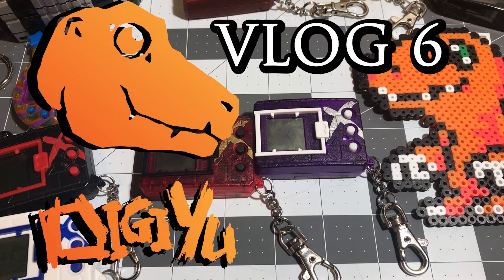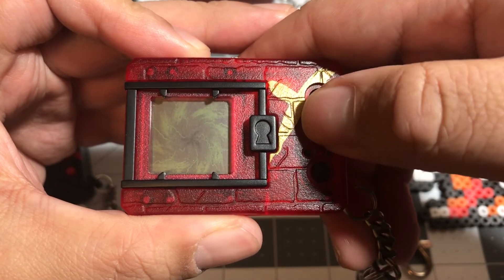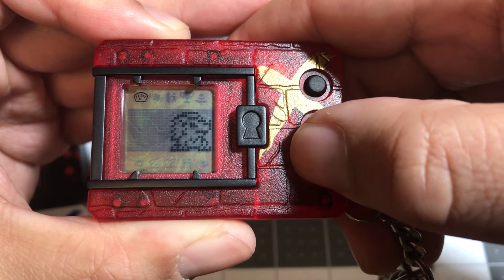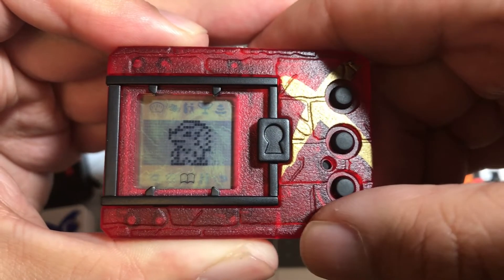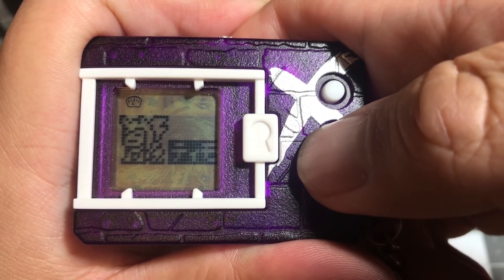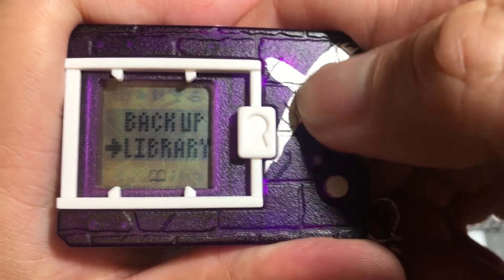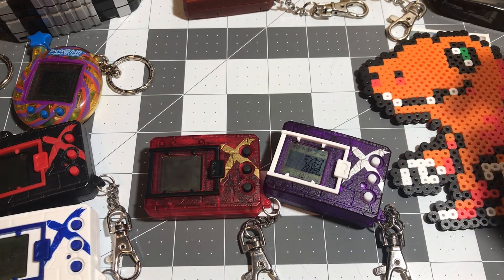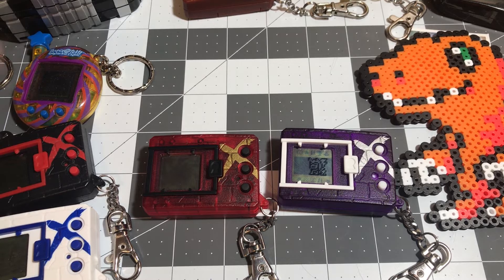Cute Rookie! (Digimon Digital Monster DMX2 Vlog 6)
Humulos' Evolution Guide (work in progress)